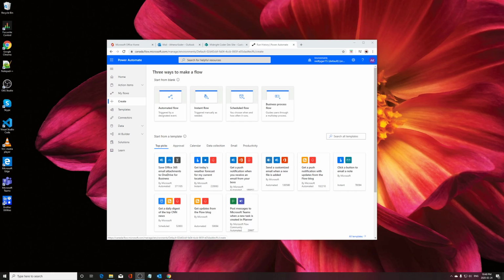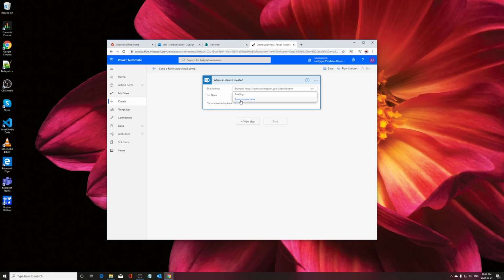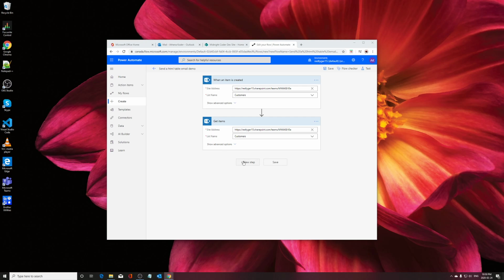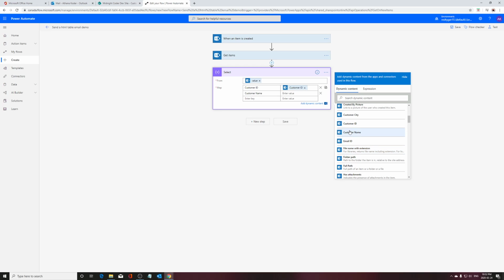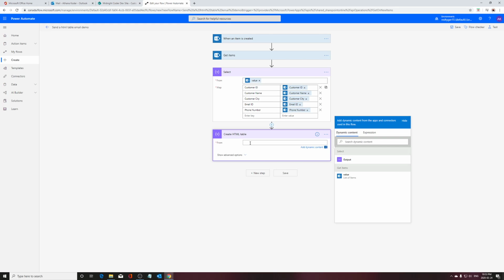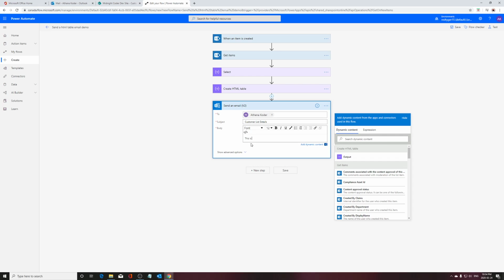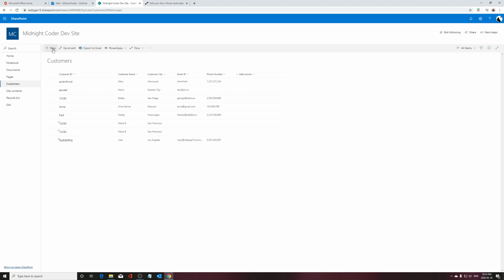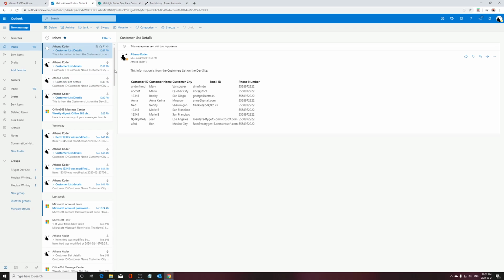Create a flow that Sends an Email With a HTML Table when an item is added to a SharePoint List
How to Create a flow that Sends an Email With a HTML Table when an item is added to a SharePoint List

Using the following actions in Flow:
Get items
Select
Create a HTML table